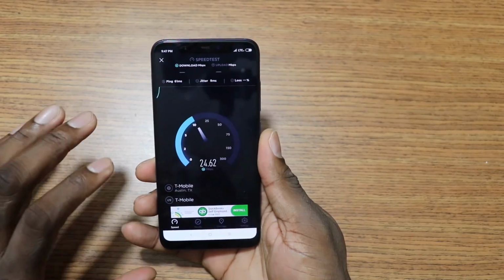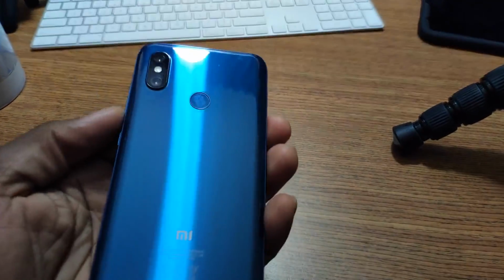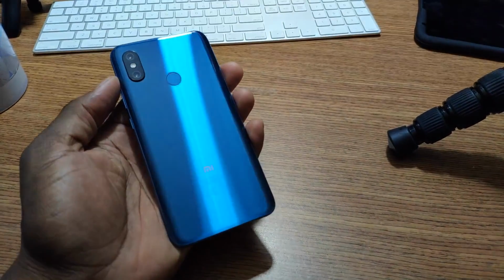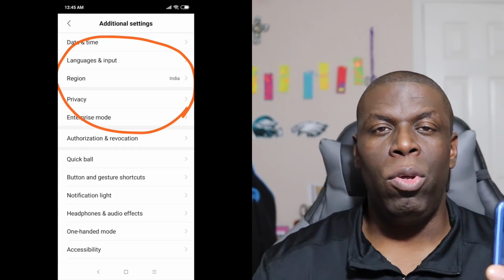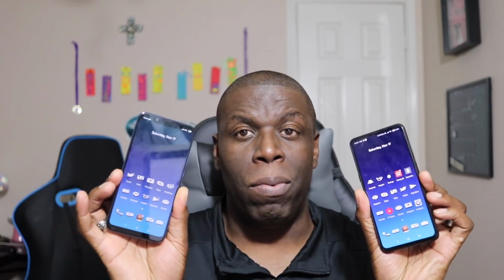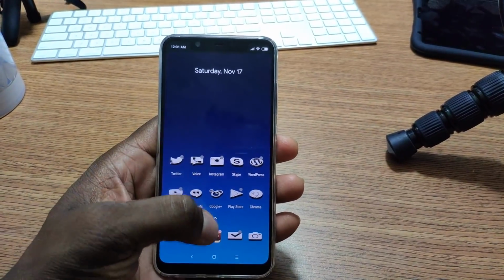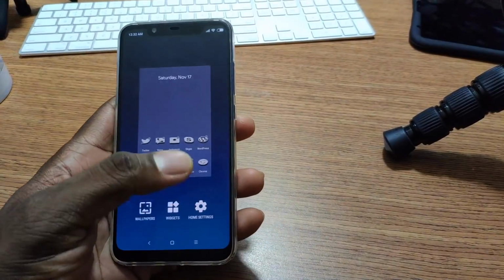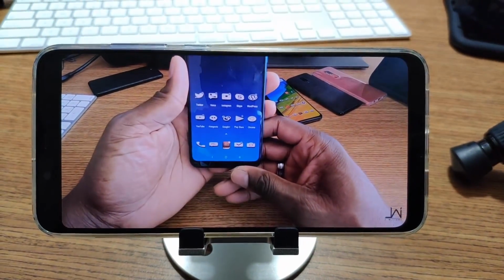Xiaomi Mi 8 | 24 hours later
Here is my quick Xiaomi Mi 8 | Unboxing & First Impressions

Big discounts

You can earn extra cash for your YouTube channel, and take your channel to another level.

J. Williams

J. Williams